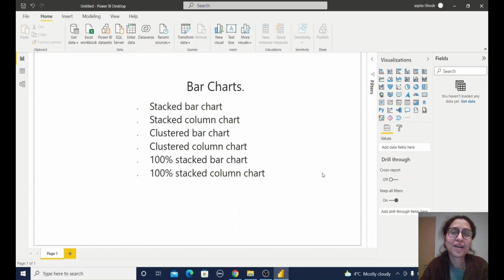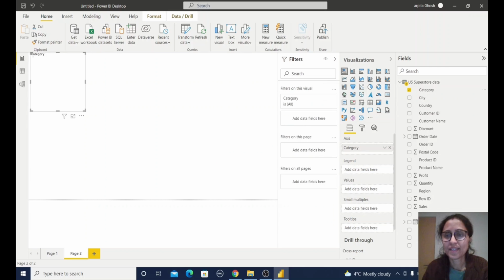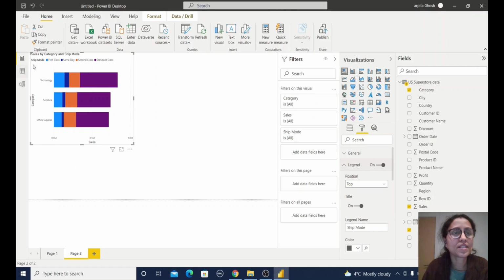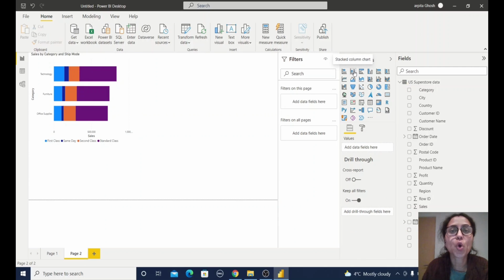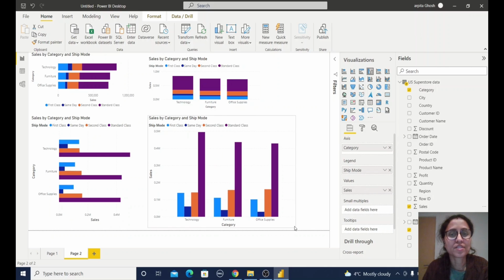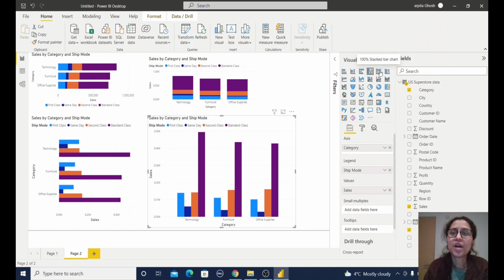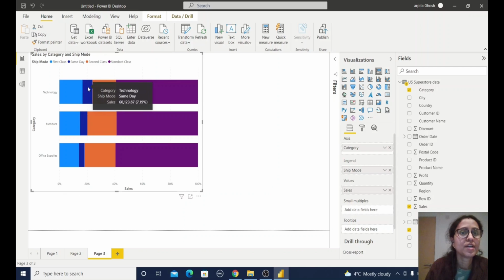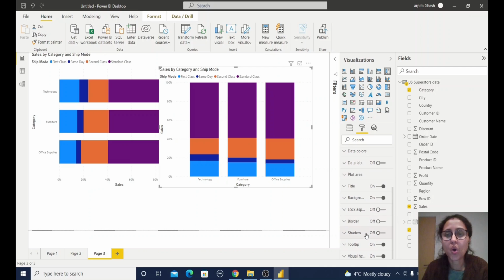10 How to create 6 Bar/Column Charts in Power BI | Data Analysis in Power BI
Chapter 10 of data analysis in Power BI is about how to create 6 bar/column charts
This is a video has the following information
 How to create below bar charts.
 100% stacked bar chart
 100% stacked column chart